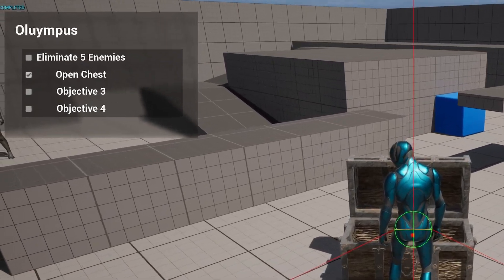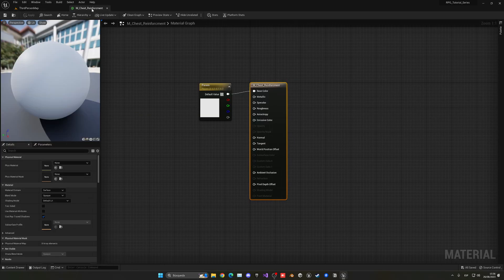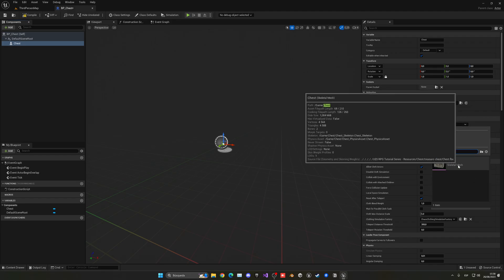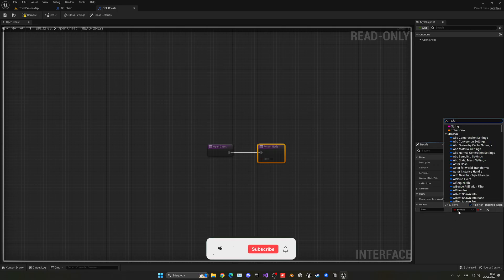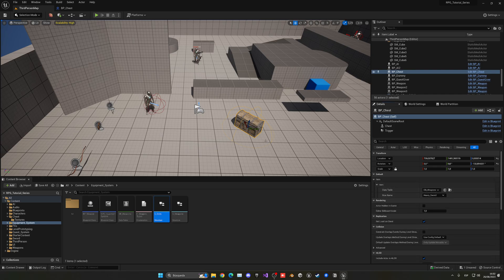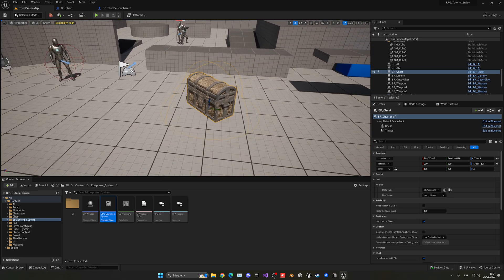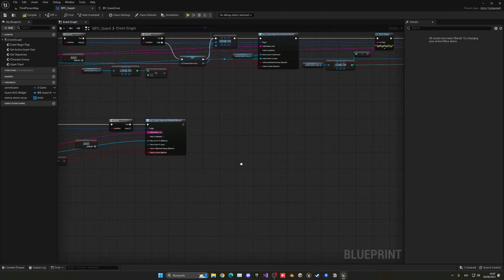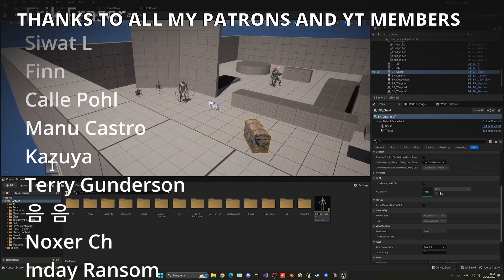Unreal Engine 5 RPG Tutorial Series - #42: Treasure Quest